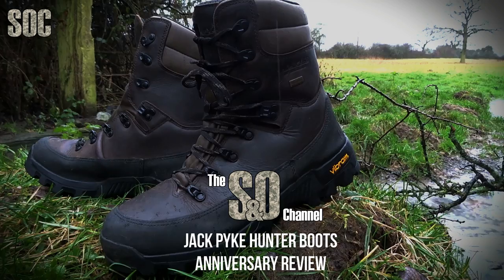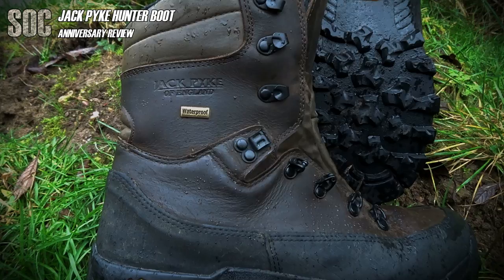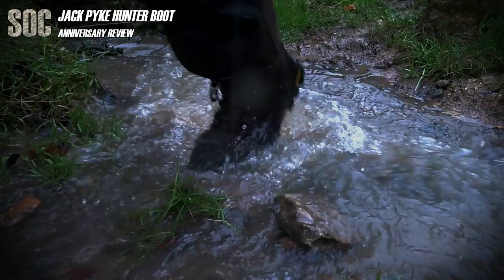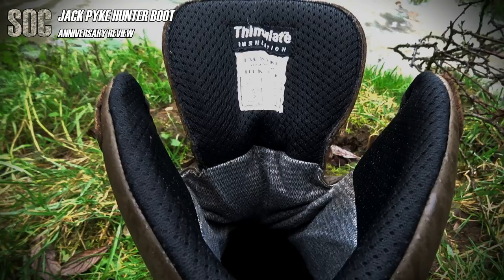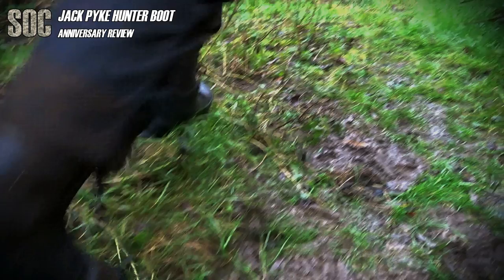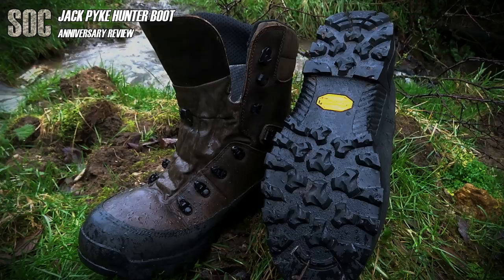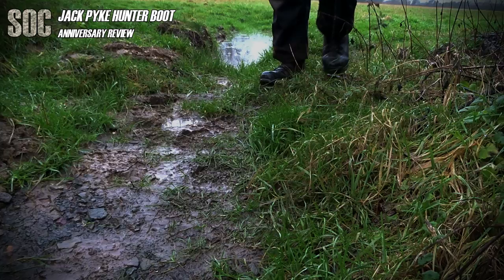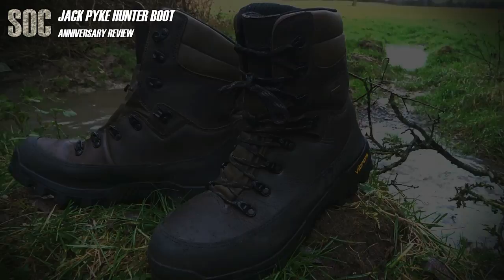Jack Pyke Hunter Boots (Anniversary Review) - The Shooting & Outdoors Channel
Another forage into the outdoor arm of the channel. Glen voices his usual warts 'n' all opinions on his current hunting boot...The Jack Pyke of England, Hunter Boot.

With just over a years worth of medium work underneath them they have seen him through, sunshine, wind, rain and snow. Medium distance walks and of course some close range stalking in pest control environments.

As always feel free to comment, don't troll, like us on Facebook and if you haven't already Subscribed to the Shooting & Outdoors Channel then please do so, turn on your notifications to get alerts of new videos.

Stay Safe, & Shoot Straight.